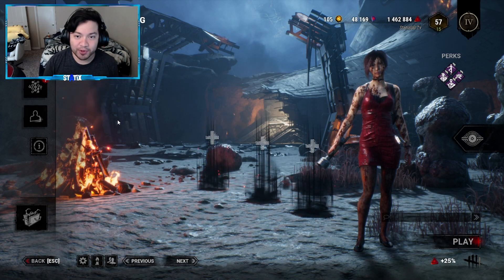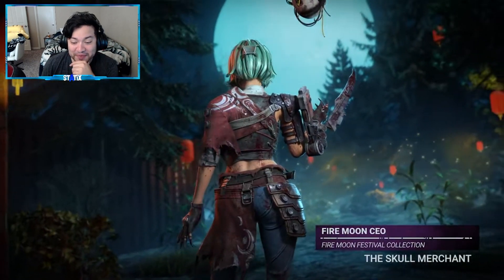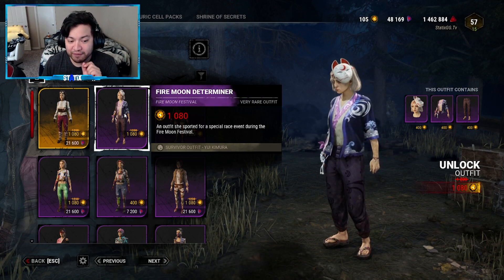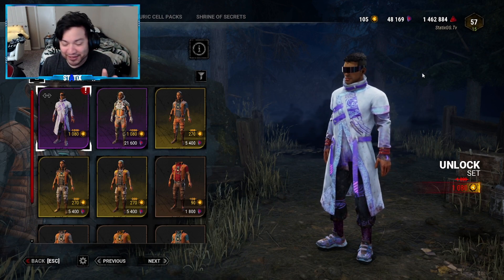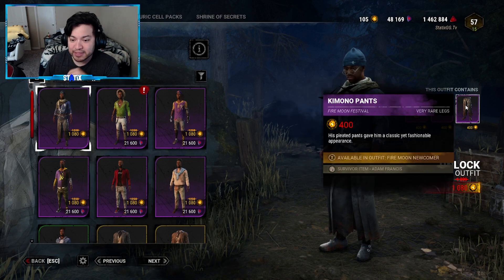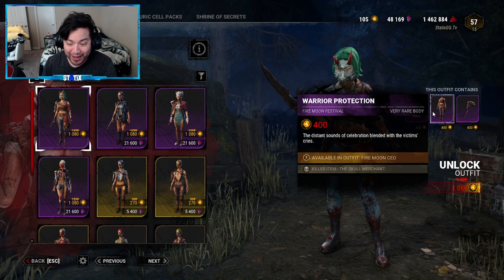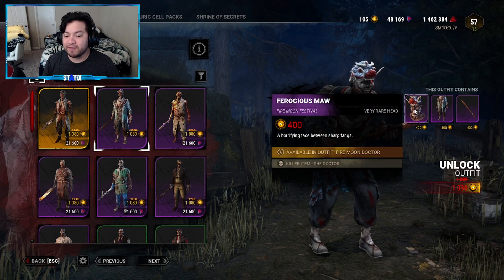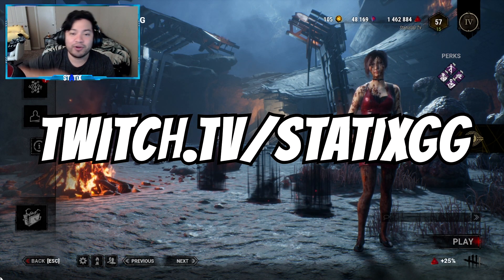Reacting to Dead by Daylight | Fire Moon Festival Collection Trailer